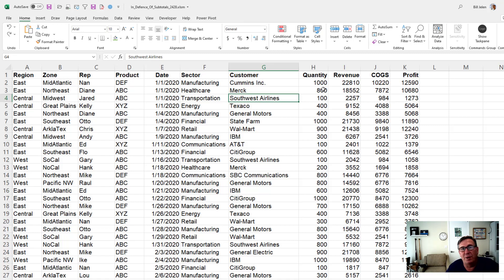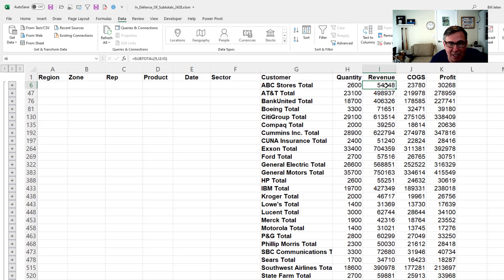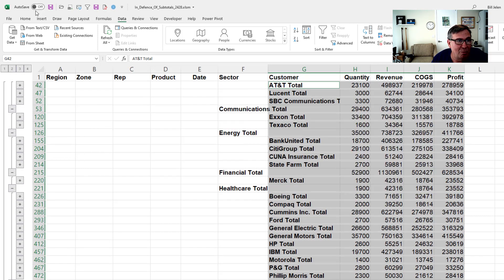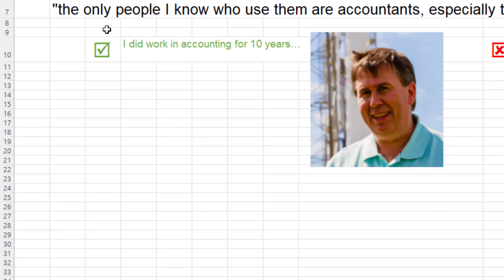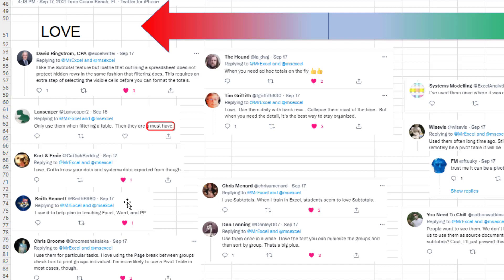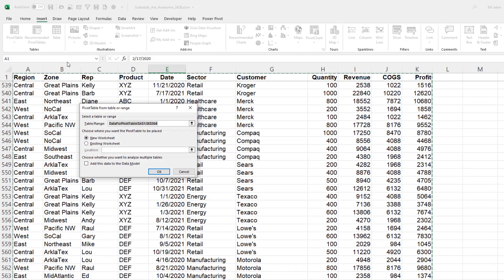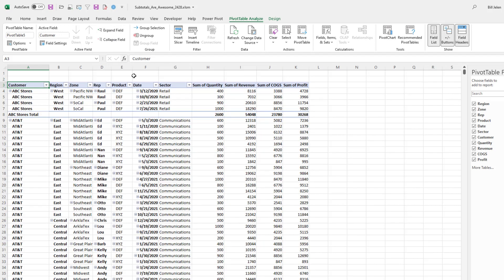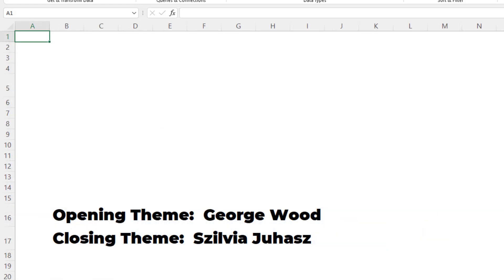Excel - Why Excel Subtotals Deserve Your Love - Episode 2428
Microsoft Excel Tutorial: I know a lot of people who hate Subtotals in Excel and think they should be removed. I made this video in defense of Excel Subtotals.

Welcome to episode 2428 of the MrExcel Podcast, where we will be discussing the often overlooked and underappreciated feature of Excel Subtotals. In this video, I will show you how to use Subtotals to quickly and efficiently summarize your data in just nine clicks.

Many people may not realize the power and versatility of Subtotals, but I am here to tell you that they deserve your love and attention. In just a few simple steps, you can sort your data by any category, add subtotals, and even use the Group and Outline buttons to further organize your data. And don't worry, I will also address the common misconception that Subtotals are only for accountants who are not willing to use Pivot Tables.

But why should you bother with Subtotals when you can just use a Pivot Table, you may ask? Well, for starters, Subtotals allow you to see all of the details of your data while still providing a summary. And with just a few clicks, you can easily add multiple levels of subtotals for even more detailed analysis. Plus, Subtotals are a great alternative for those who may not be as familiar with Pivot Tables or prefer a simpler solution.

Now, I know there are some of you out there who may not be fans of Subtotals, and that's okay. But before you dismiss them completely, I urge you to give them a chance and see how they can make your data analysis more efficient and organized. And for those of you who are already fans of Subtotals, I hope this video will provide some new tips and tricks to enhance your experience. So, let's dive in and learn more about the power of Subtotals in Excel.

Table of Contents:
(00:00) Introduction to using subtotals in Excel
(00:10) Sorting data by customer
(00:20) Adding subtotals at each change in customer
(00:31) Using the subtotal function for summary information
(01:01) Sorting subtotals in descending order
(01:23) Copying subtotals to another location
(01:41) Adding a second level of subtotals
(02:00) Formatting subtotals for a cleaner view
(02:37) Introduction to the topic of subtotals
(03:11) Opinions on subtotals from Twitter users
(04:38) Manually adding subtotals vs using the subtotal function
(06:27) The debate over whether subtotals should be removed from Excel
(07:02) Clicking Like really helps the algorithm

Accountants love the subtotals feature in Excel. We love to see details but add a little summary information. I have a lot of friends who think Subtotals should be deprecated and that anytime you use subtotals, you should be using a pivot table instead. That's rubbish. There are times when subtotals are the perfect solution. What do you think? Do you love them or loathe them?

This video answers these common search terms:
you tube how to subtotal in excel
excel how to make subtotals
excel how to subtotal
excel how to use subtotals
how create subtotals in excel
how do i add subtotals in excel
how do i do a subtotal in excel
how do i subtotal columns in excel
how do i use the subtotal command in excel
how do you add subtotals in excel
how do you do a subtotal in excel
how do you get subtotals in excel
how does excel subtotal work
how does the subtotal in excel work
how to active subtotal in excel
how to add subtotal in an excel spreadsheet
how to add subtotal rows in excel
how to add the subtotal command in excel
how to add the subtotal in excel
how to apply subtotals in excel
how to automatically subtotal data in excel
how to automatically subtotal rows in excel
how to calculate subtotals in excel
how to create automatic subtotals in excel
how to create subtotal excel
how to do add subtotal in excel
how to do excel subtotals
how to do subtotal in excel
how to do subtotal in excell
how to do subtotals in excel
how to do subtotals in excel 365
how to do subtotals on excel
how to do the subtotal in excel
how to find the subtotal in excel
how to formulate subtotal in excel
how to group and then subtotal in excel
how to group column and subtotal in excel
how to insert subtotals excel
how to insert subtotals into excel
how to make a subtotal in excel
how to make automatic subtotals excel
how to make excel subtotal
how to make subtotals in excel